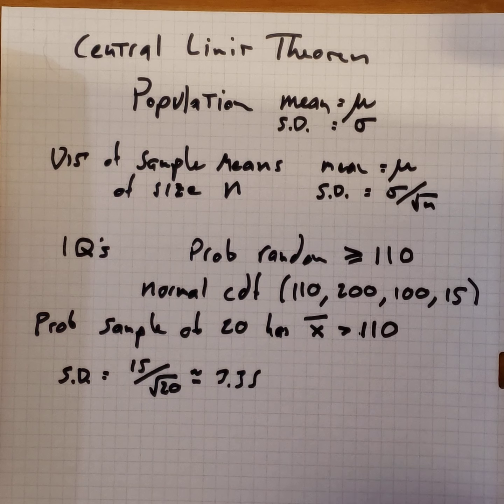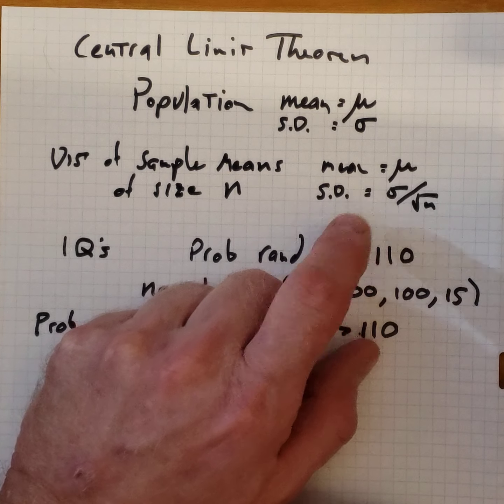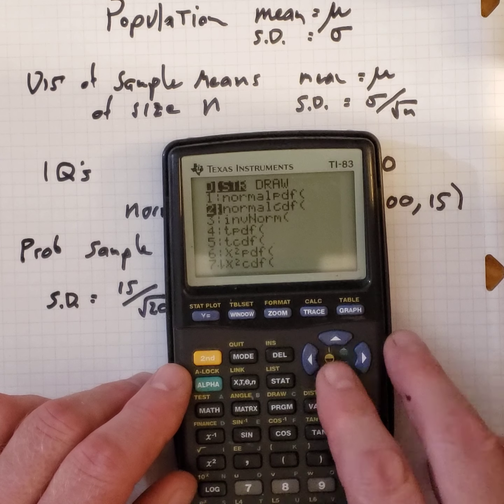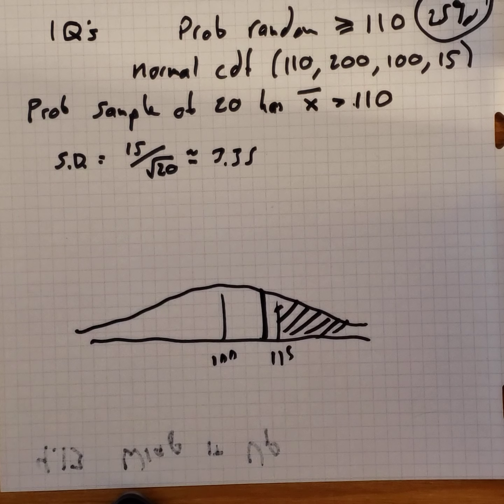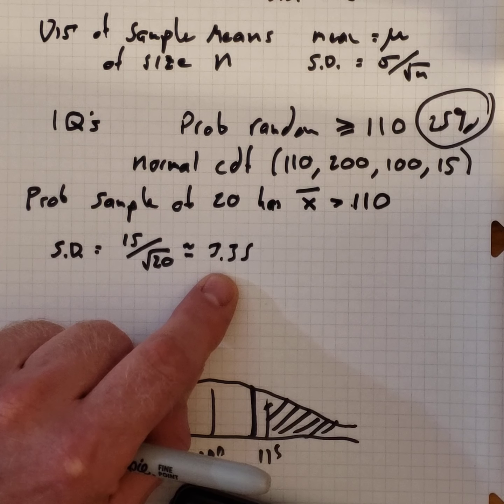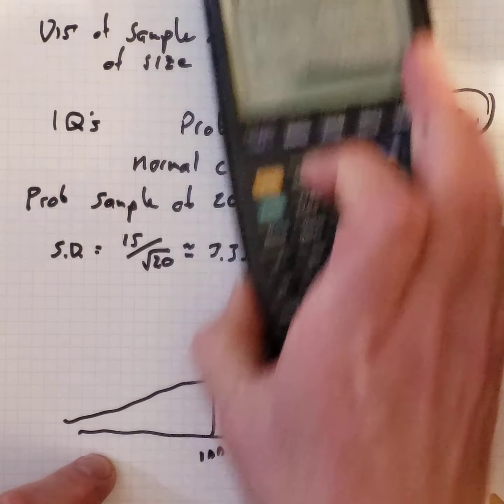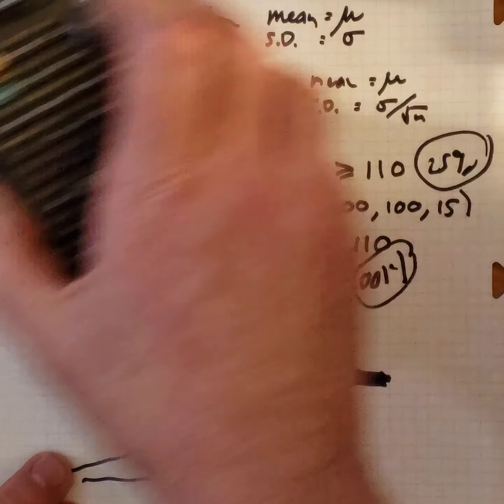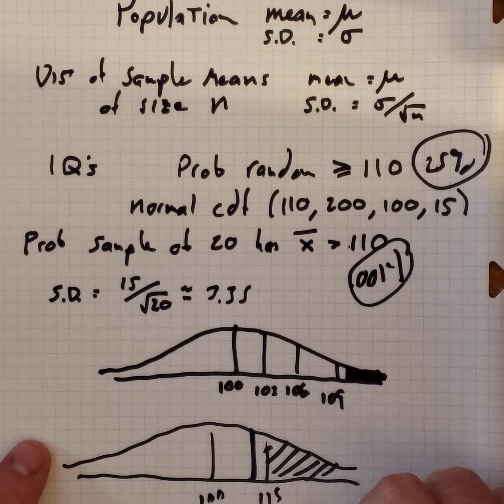Stats ?? Central Limit Theorem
Understanding the Central Limit Theorem, and what it's good for